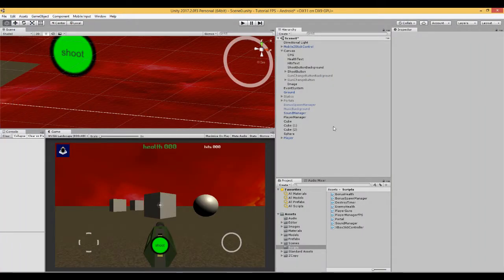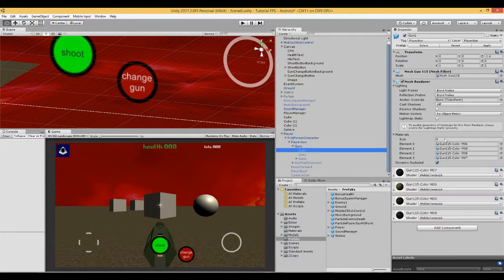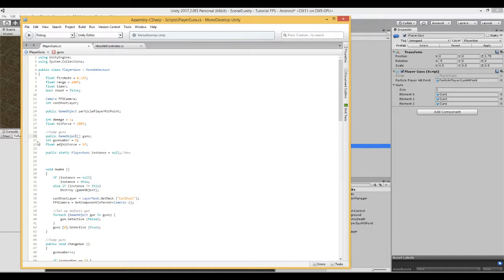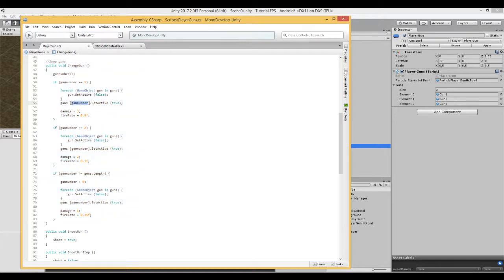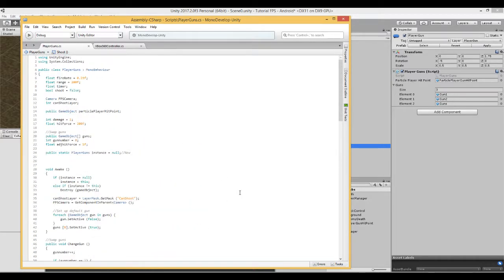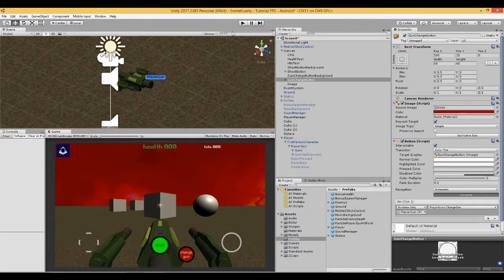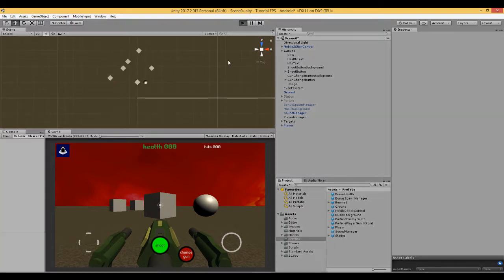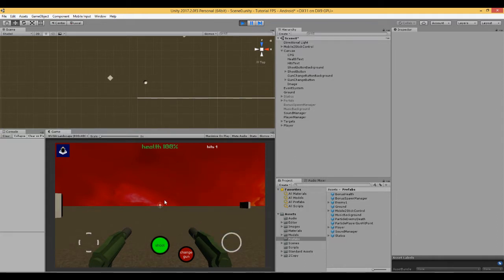Unity 2017 FPS Tutorial 16 - Changing Guns and Gun Firepower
Video Topic: Changing guns and setting different damage and power / impact force levels for each different gun in code.

These videos show you how to make an FPS game.

Course difficulty: beginner to intermediate.